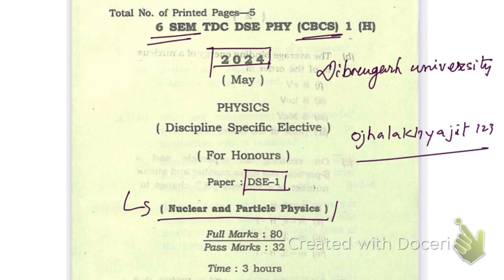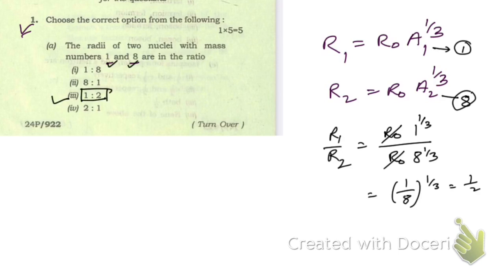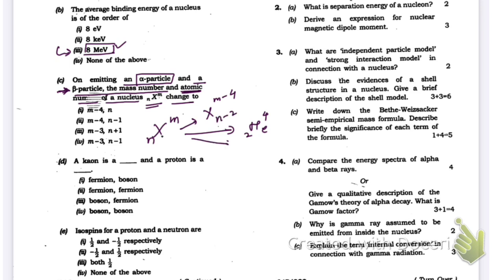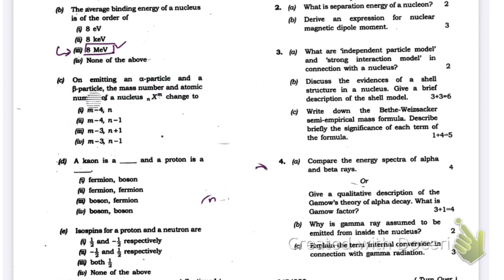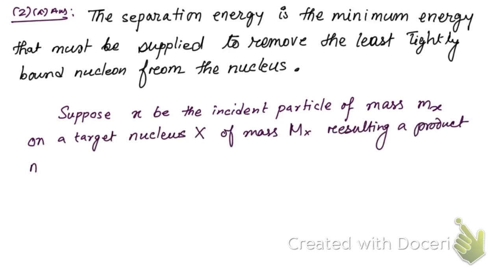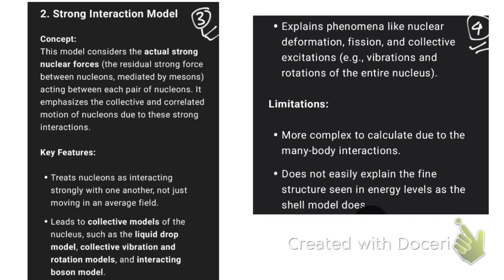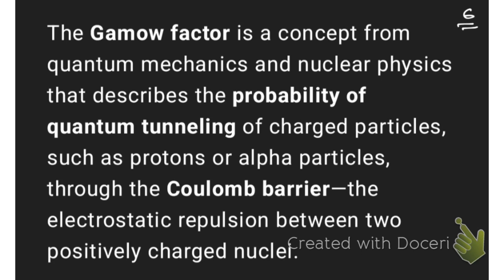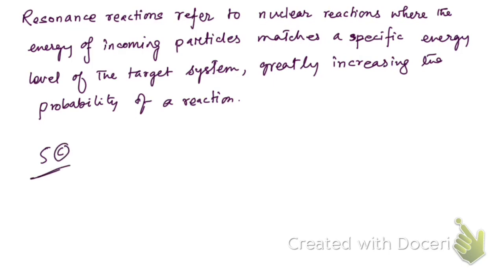Nuclear and particle physics solved paper 2024 6th SEM Dibrugarh University part:1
Nuclear and particle physics solved paper 2024 6th SEM